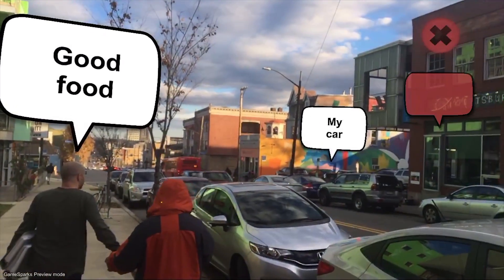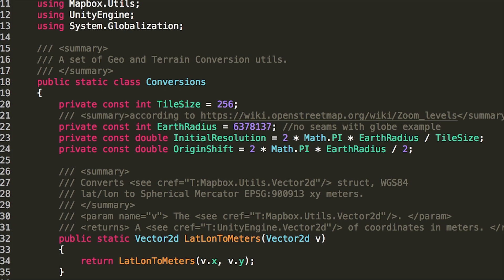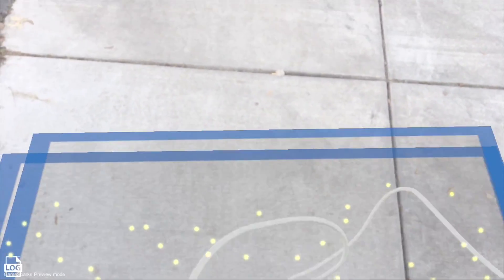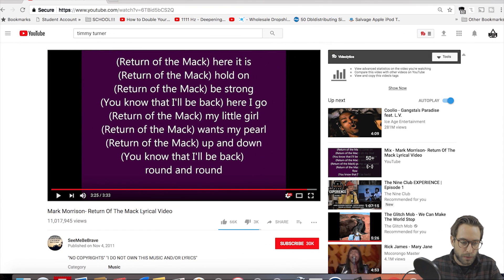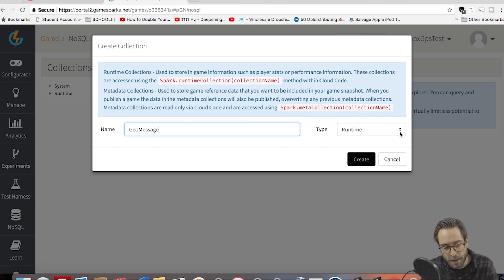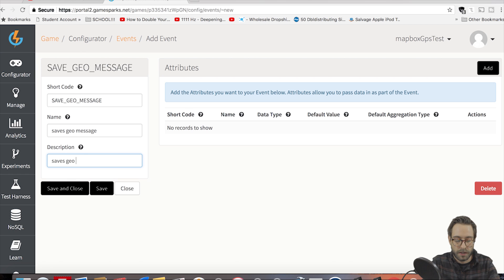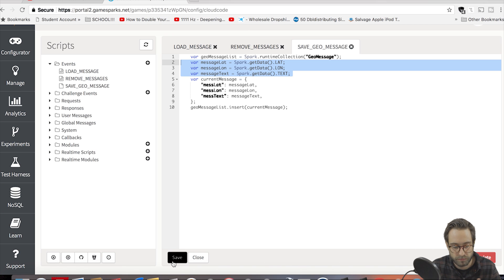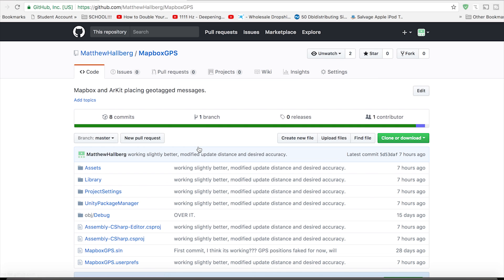NOT An Augmented Reality Tutorial: GPS AR with ARCore ARKit in Unity with Mapbox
Finally we address placing AR objects at GPS coordinates with ARkit and ARCore using Unity3D. I will walk you through setting up a project I made using Mapbox that allows us to tag messages at particular GPS locations and write them to a GameSparks database. We also introduce TindAR!

EDIT!
MAKE SURE YOU ARE ON UNITY 2017.2 OR ABOVE! YouTube won't let you add annotations to videos anymore so I need to put these notes here: Sorry for the glare on my glasses but I absolutely don't want to re-upload this. Also, I lost audio at the end for some reason (WTF) but the cell phone footage is supposed to show you how to use the app. You need to first detect a ground plane and then walk forward until the debug menu says "Computed Alignment" only then will the UI show up and objects will be placed.